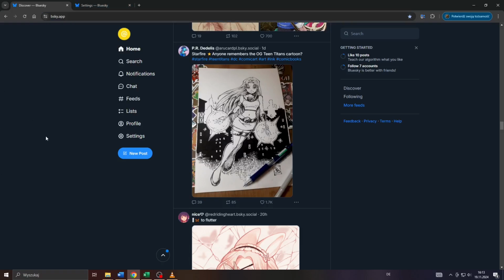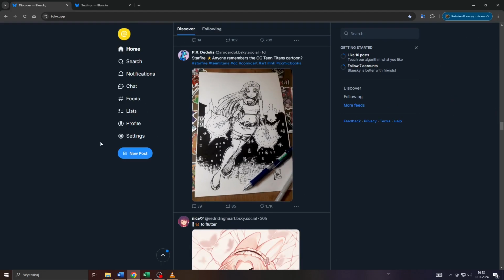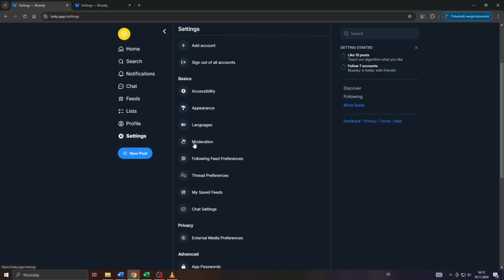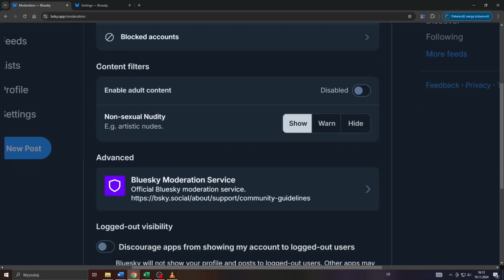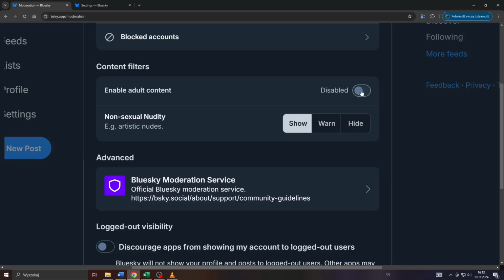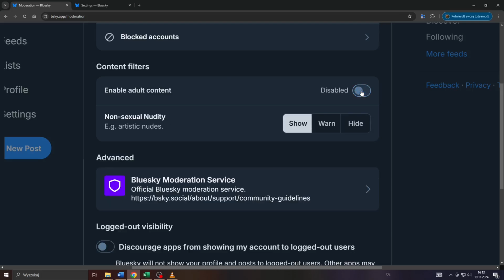How to Turn Off Adult Content on Bluesky — Step by Step Bluesky Tutorial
This tutorial explains how to disable adult content visibility in your Bluesky account settings.